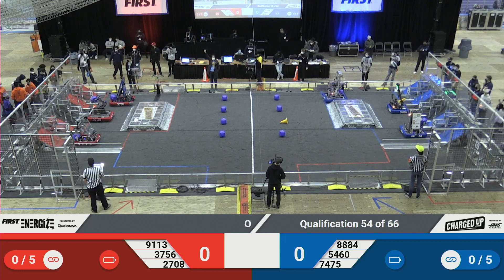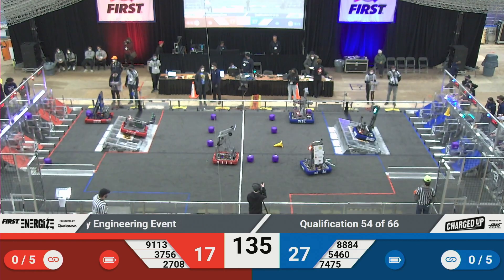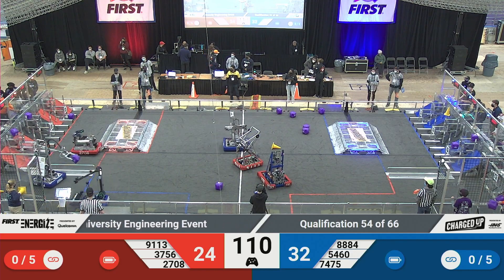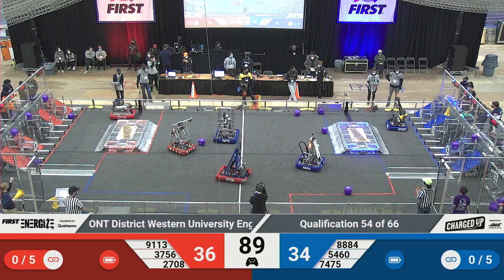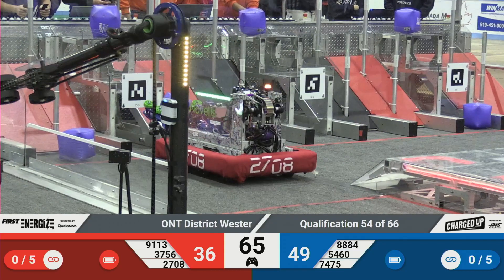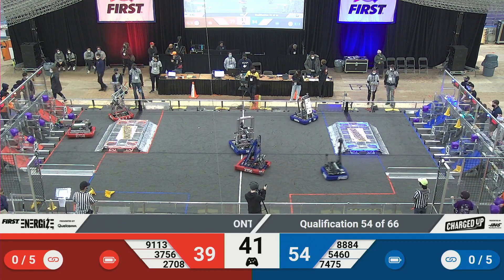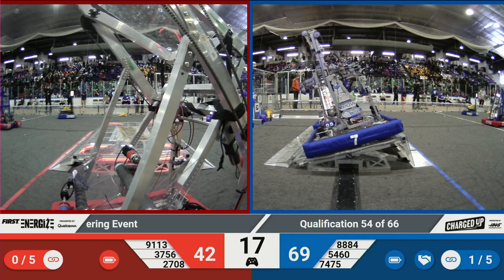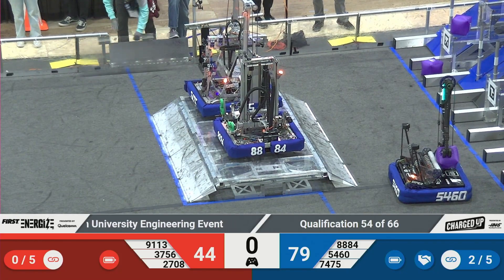Qualification 54 - 2023 ONT District Western University Engineering Event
2023 ONT District Western University Engineering Event
Qualification 54